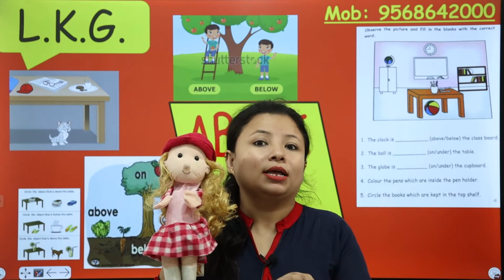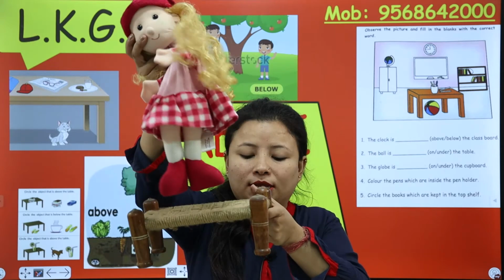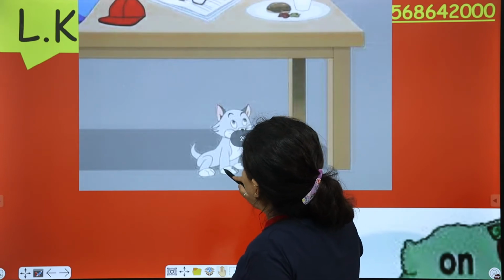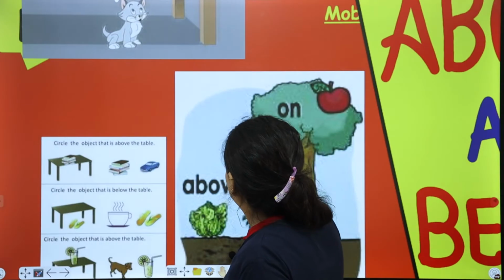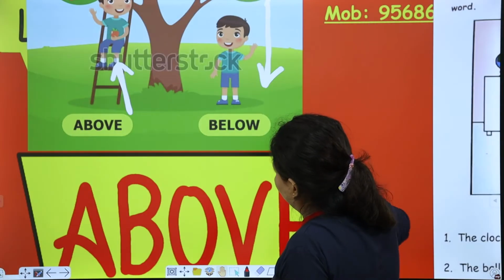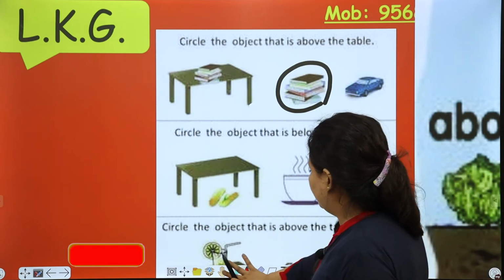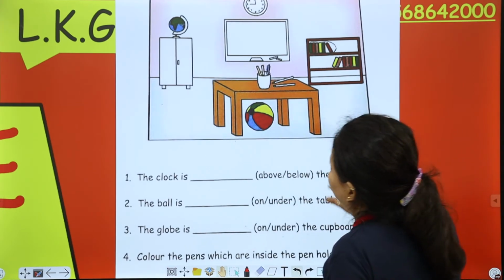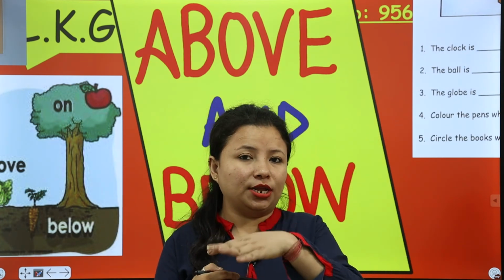Above and Below Concept | English Activity For L.K.G.| Vocabulary Learning